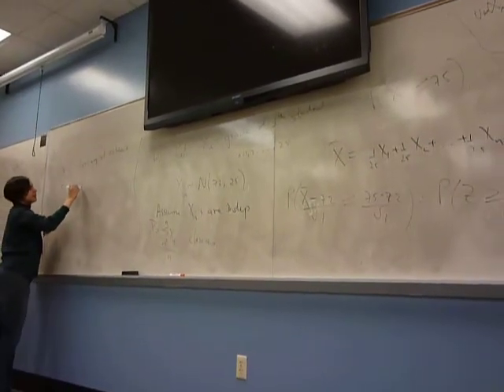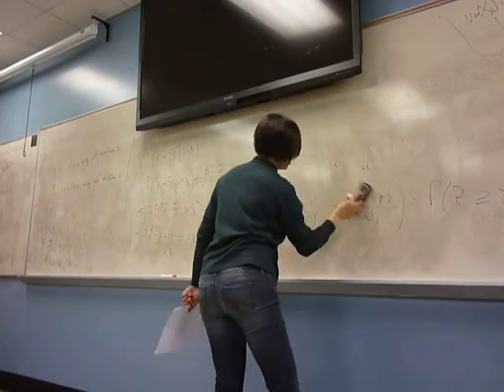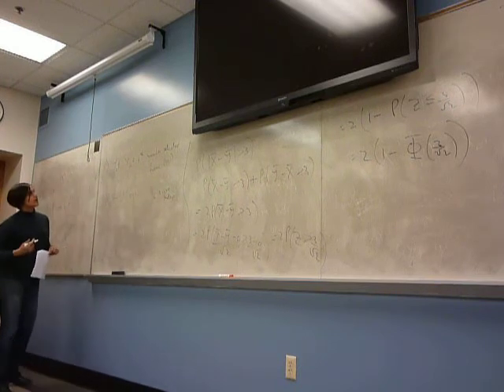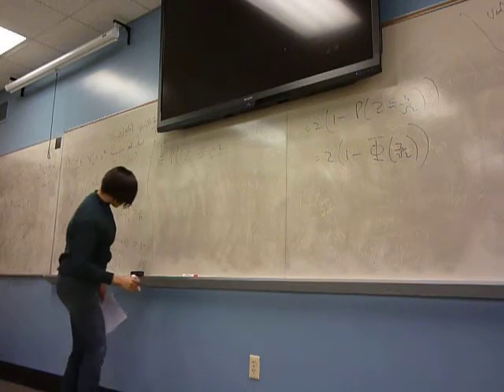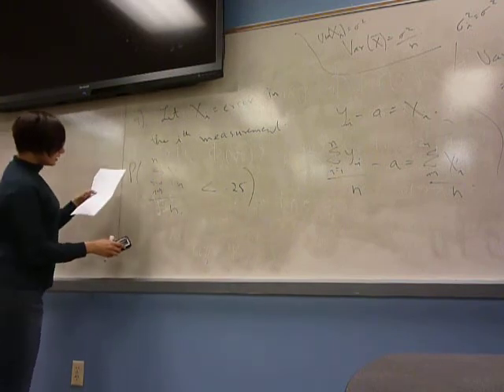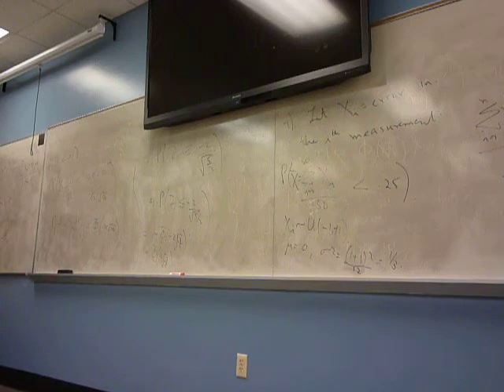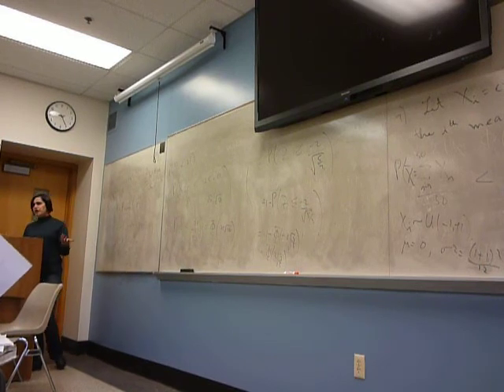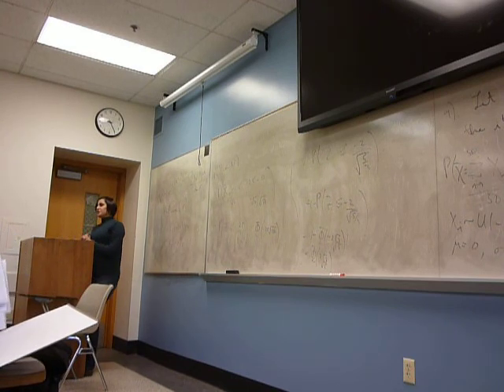MAT-5700 Lecture 04-22 (4 of 4)